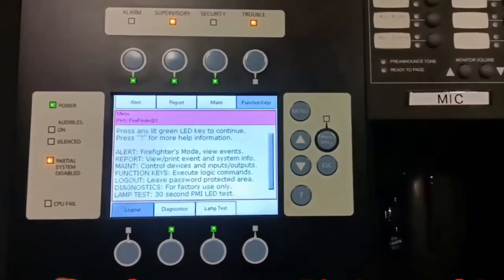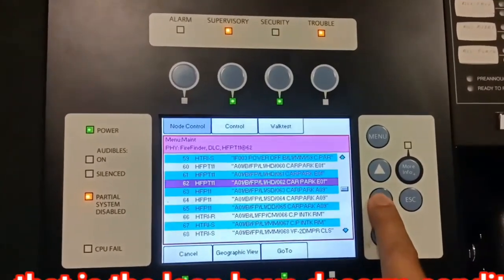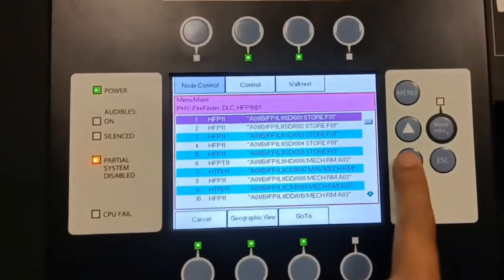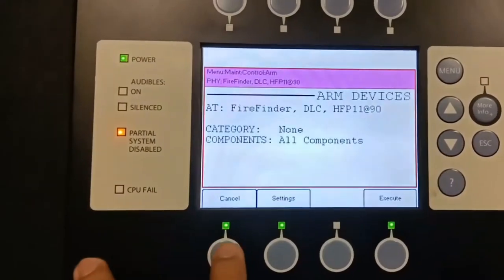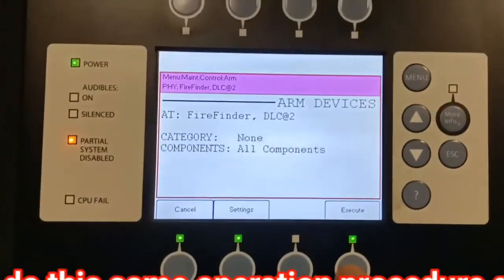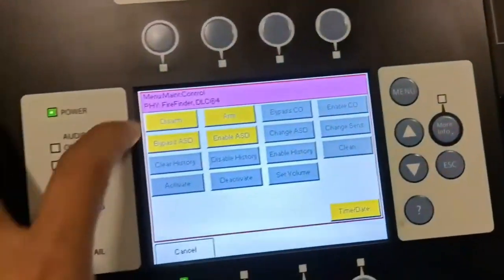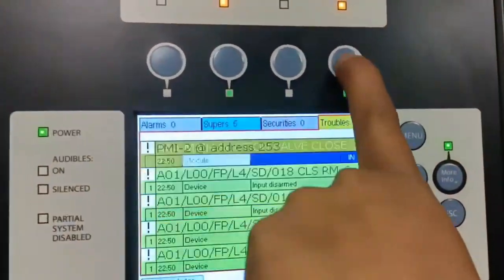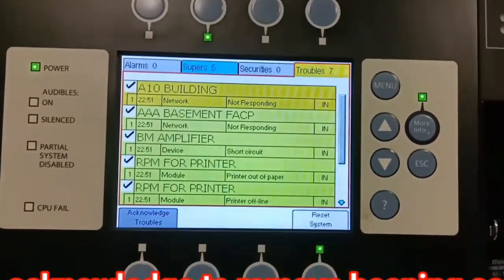BASIC TUTORIAL#|SIEMENS FIRE ALARM## SYSTEM |TO DISARM AND ARM THE DEVICES |## subscribe my channel